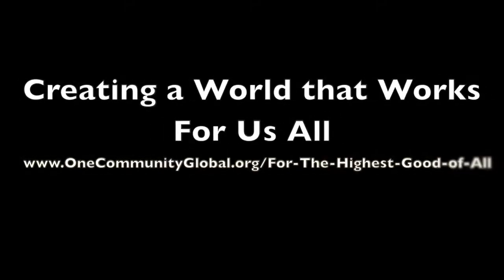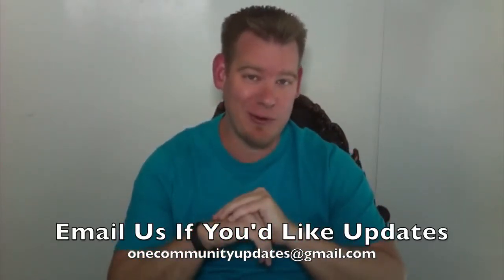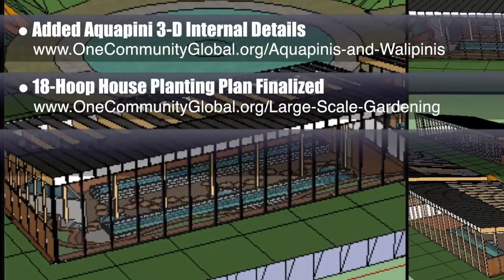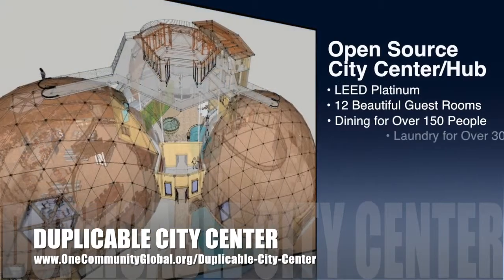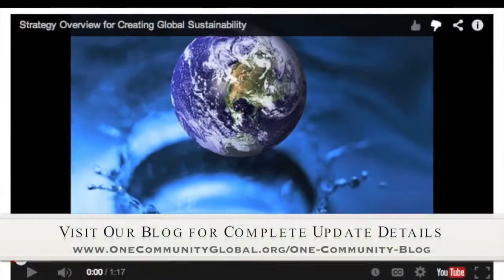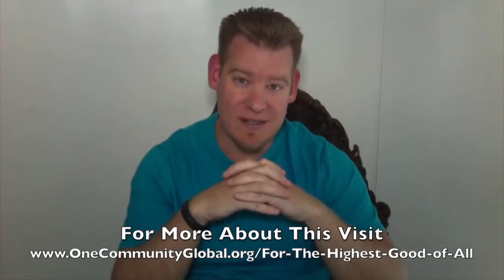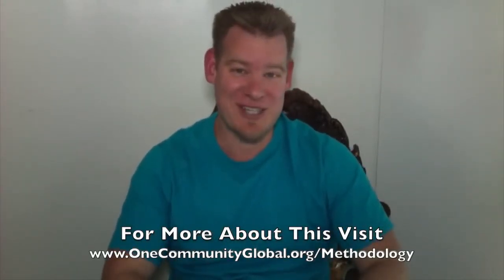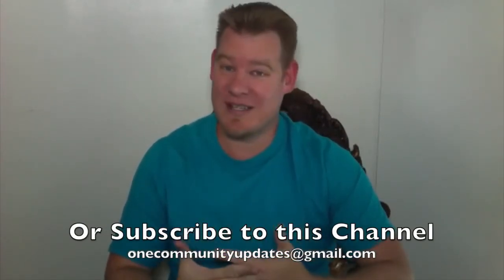One Community Weekly Progress Update #62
One Community is intent on creating a world that works for us all - literally, all people, everywhere. We are doing this through open source and free-shared blueprints, tools, tutorials, and DIY approaches for building educational and experiential hubs that teach and spread living for The Highest Good of All. Here is our weekly progress update (#62) covering our development and accomplishments for the week of April 28, 2014

Timestamps for the video above:

CREATING A WORLD THAT WORKS FOR US ALL INTRO @1:04
CREATING A WORLD THAT WORKS FOR US ALL SUMMARY: @7:04

We are open source and free-sharing do-it-yourself designs for these areas first:
FOOD: